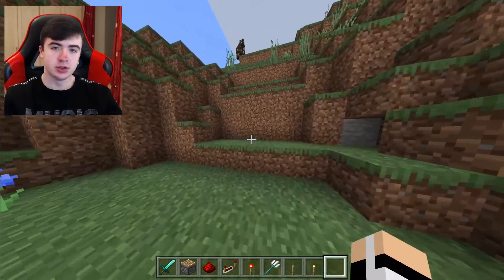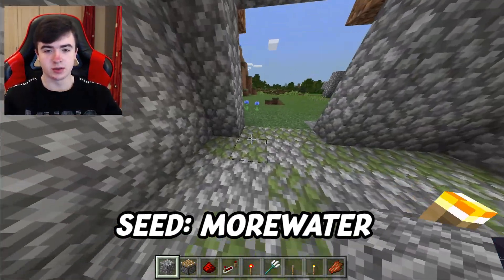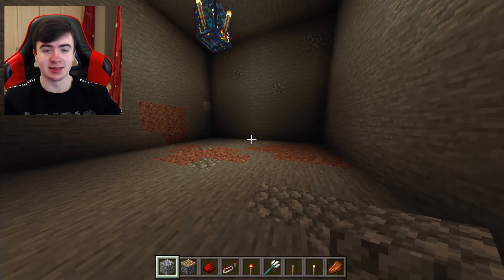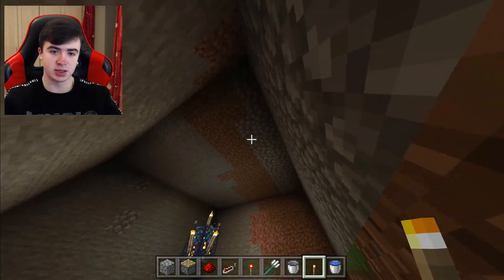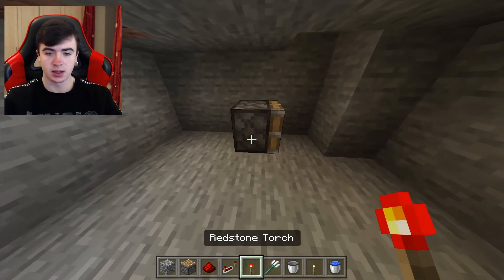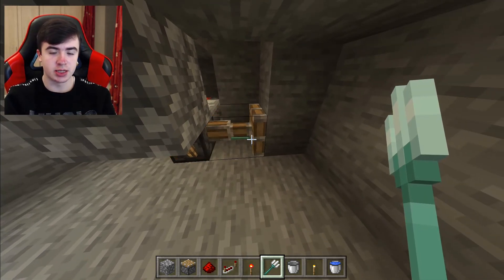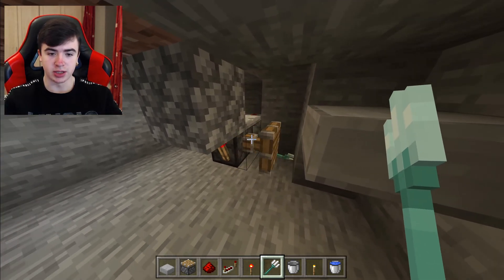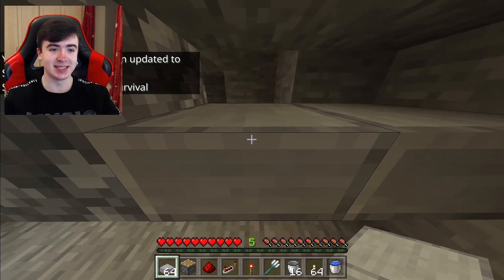How To MAKE An UNLIMITED XP Farm (EASY) | Minecraft 1.16 Bedrock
In today's video I show you how to make an Afk XP Farm for Minecraft Bedrock 1.16 . This XP Farm allows you to gain a lot of xp very easily which can be used for enchanting weapons,tools and armour